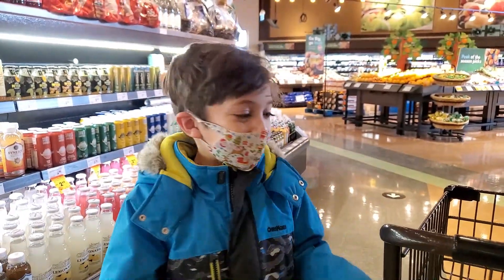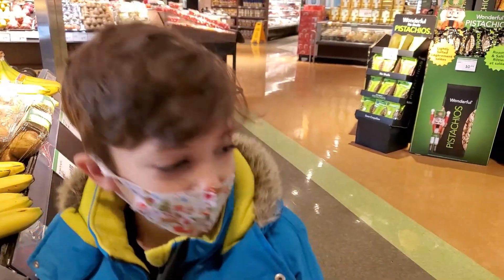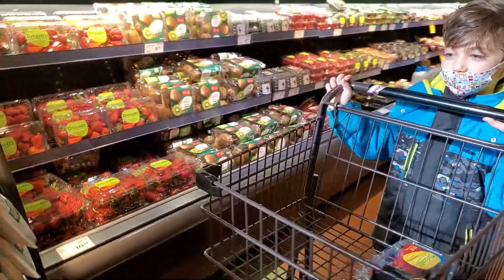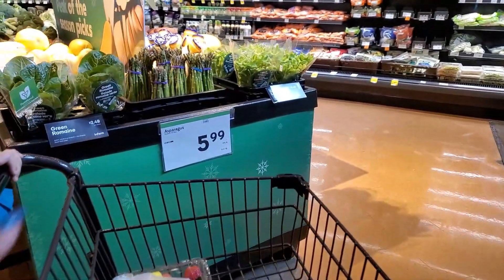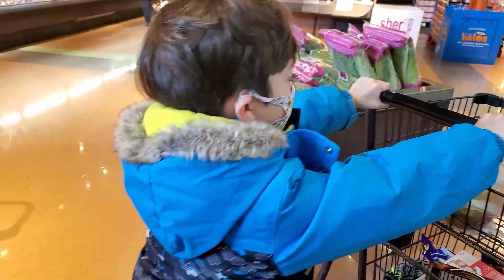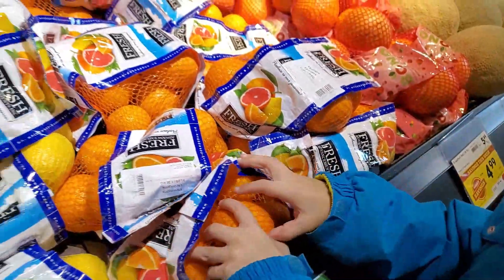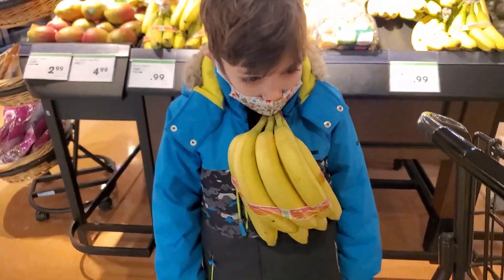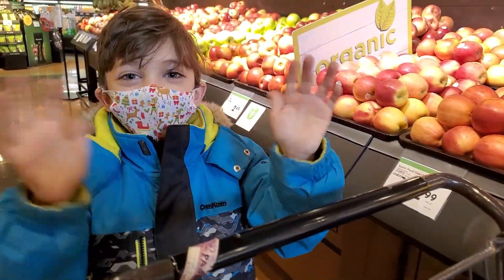Mom takes her son shopping - see what they bought